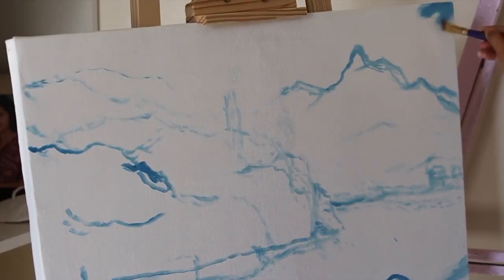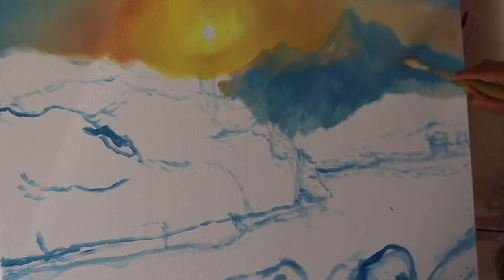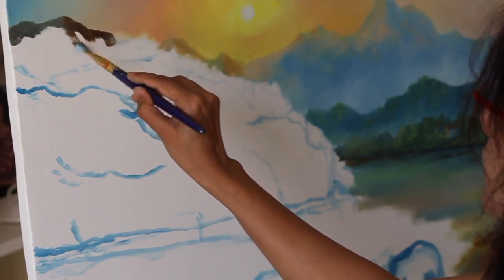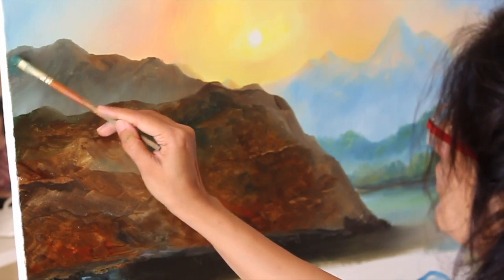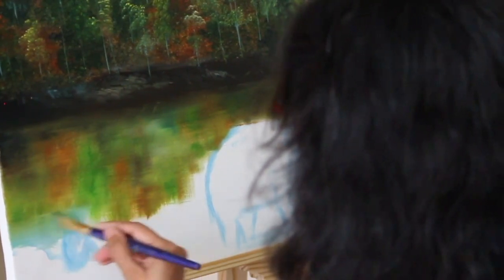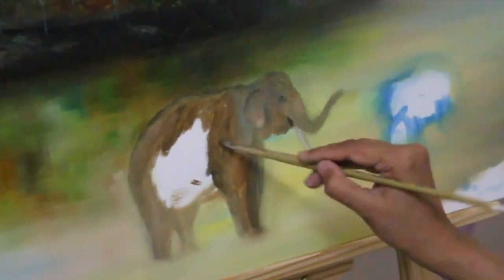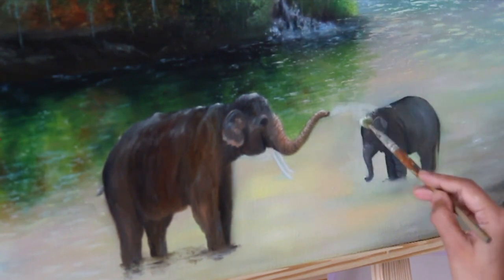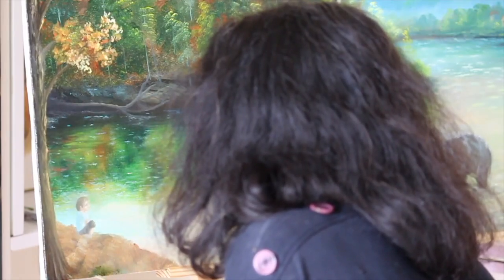Elephants forest landscape Oil painting tutorial by Goutami Mishra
In this video you will learn painting elephant, forest, mountains, river and sunrise. This is oil painting tutorial by Goutami Mishra.

painting sunrise,
painting landscape,
painting mountain,
painting forest trees,
painting autumn trees,
painting elephant,
painting baby elephant,
painting river,
painting reflection in river,
brushes, mediums and colours for oil painting.